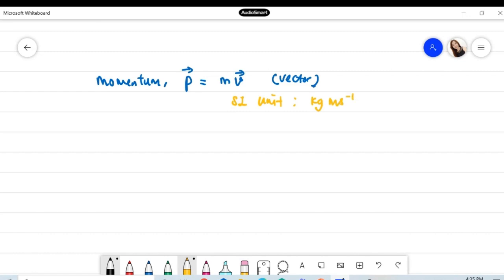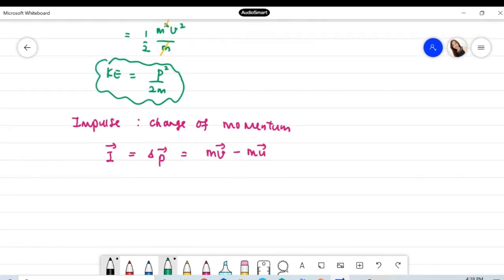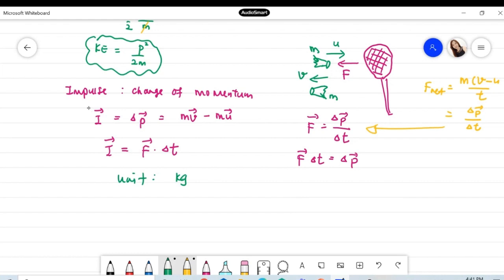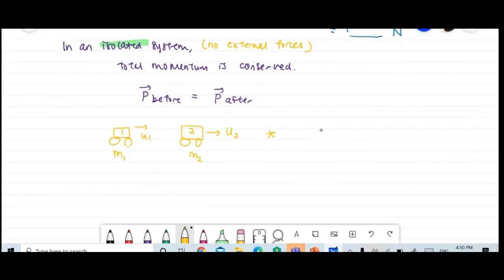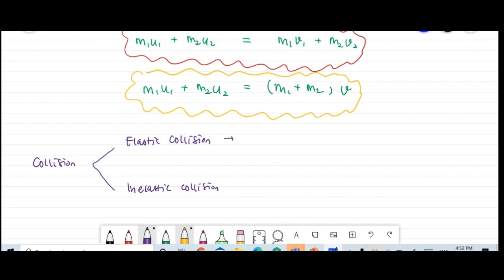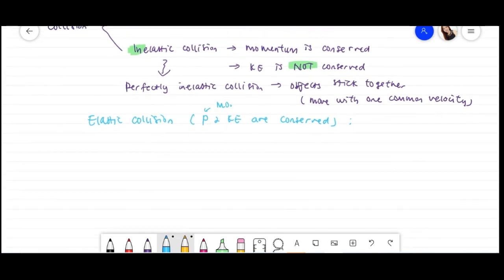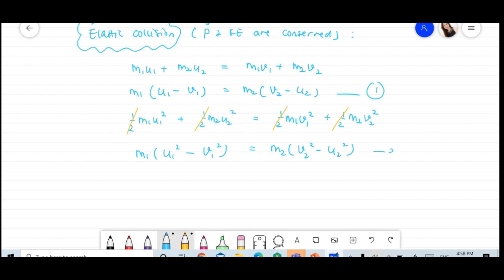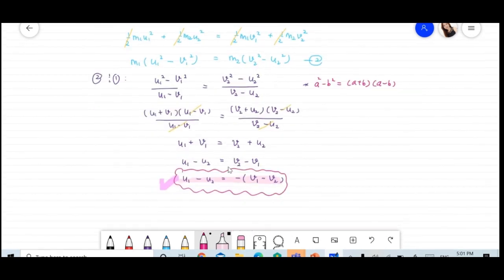Summary of Momentum and Collisions (Pre-University Physics/ A-level Physics/ STPM Physics)